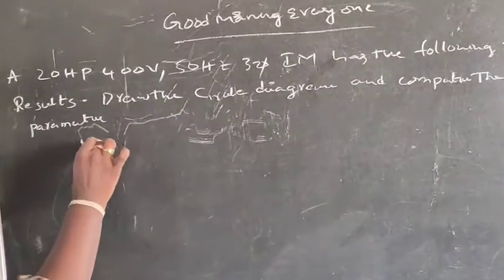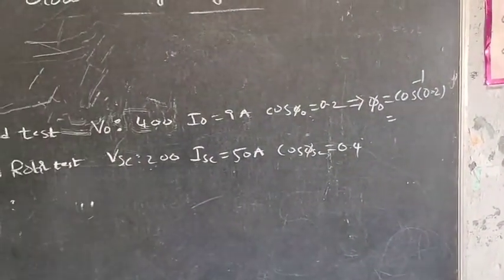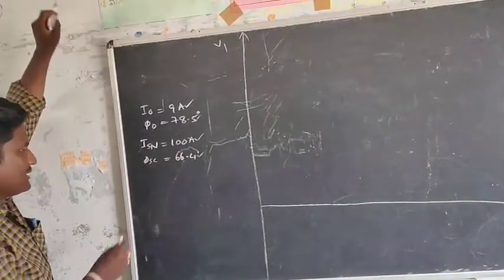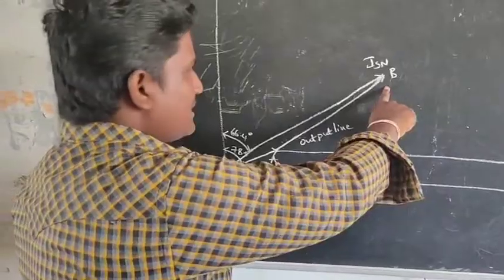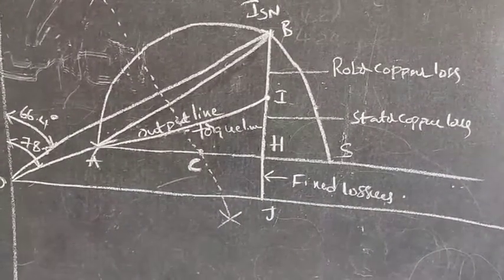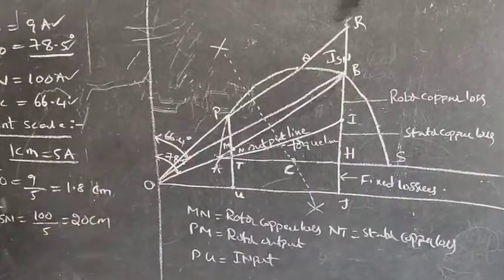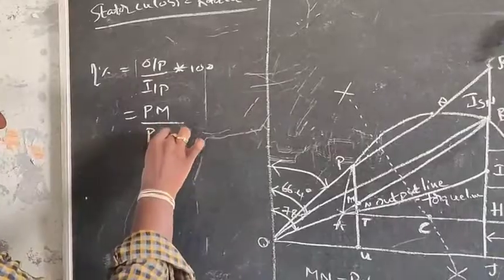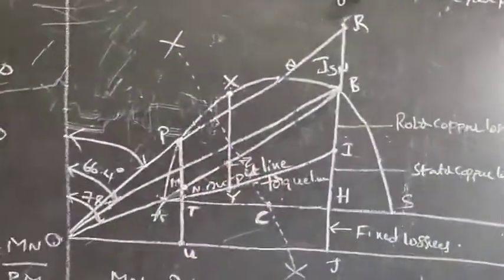Problems on circle diagram of induction motor